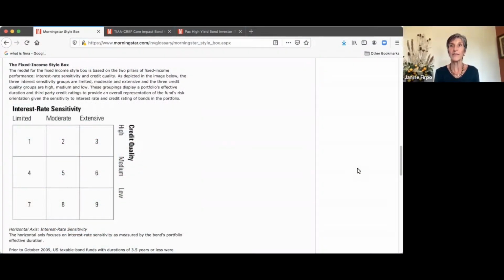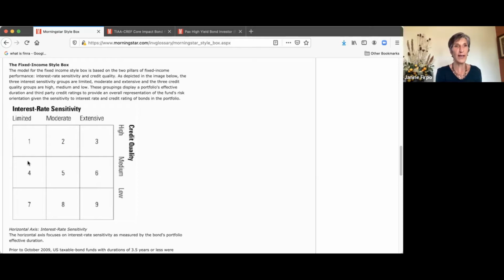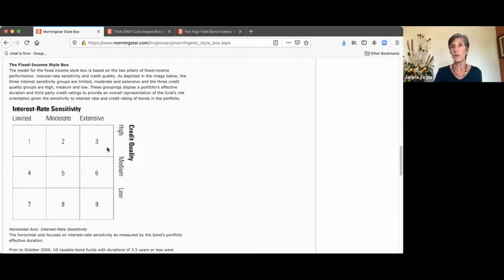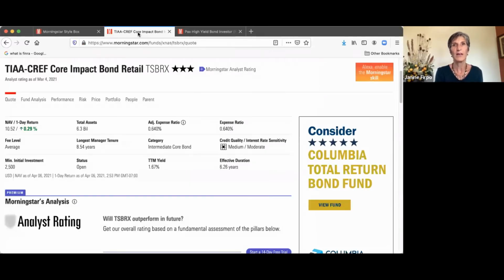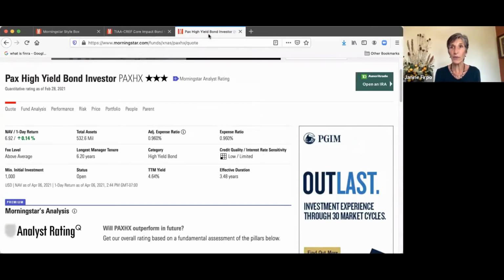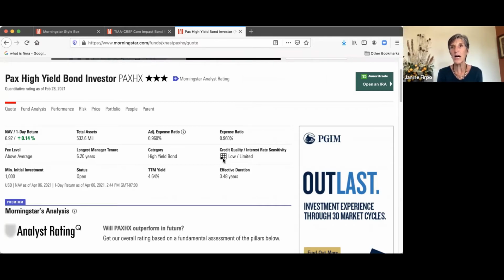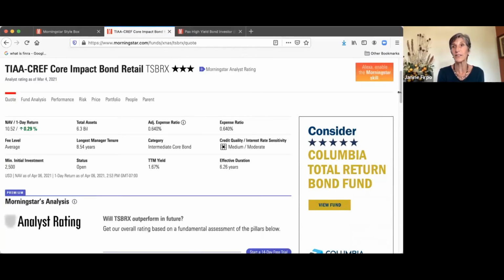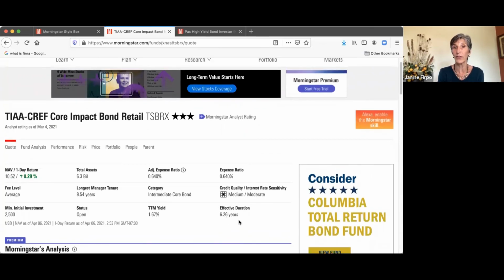Fixed Income Style Box Demo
In this demo, author of 'Activate Your Money' Janine Firpo presents how to work with a fixed income style box.

Activate Your Money: Invest to Grow Your Wealth and Build a Better World goes beyond basic financial literacy to provide the details you need to become a confident investor. Combining stories of women’s personal finance journeys along with practical and actionable investment strategies, this book will give you the knowledge you need to take control of your money and make great returns by investing in the communities, people, and companies that match your values.